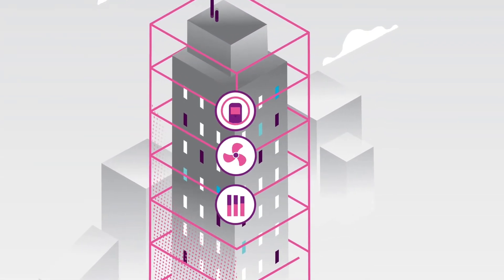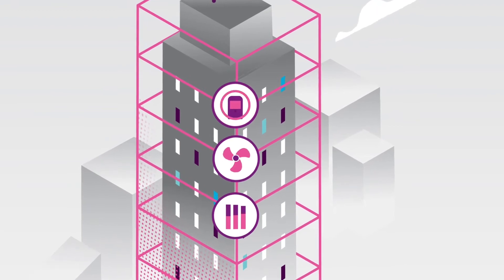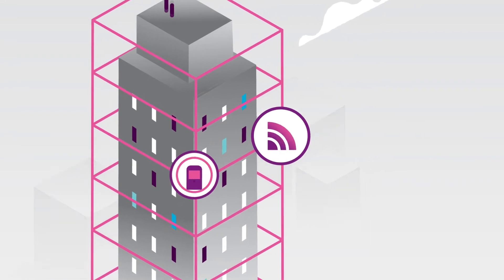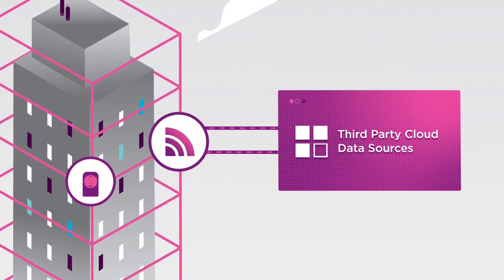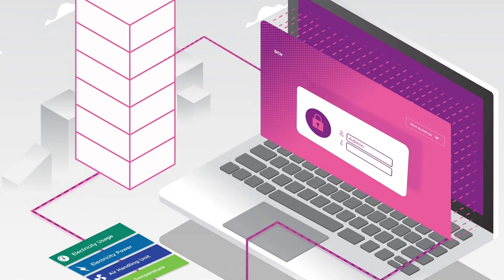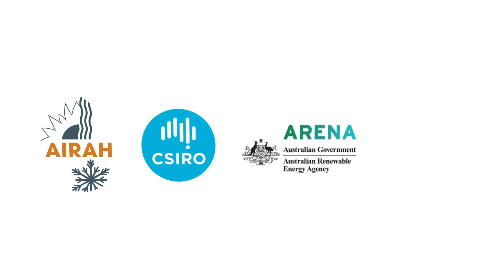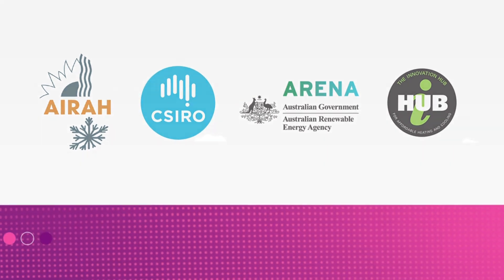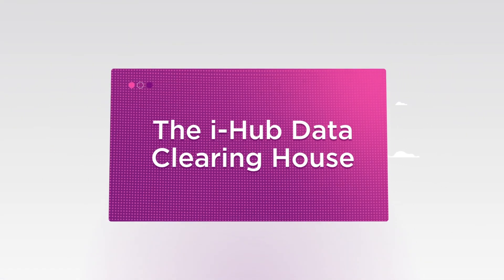i-Hub Data Clearing House (brief overview)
Under the leadership of the Australian Institute of Refrigeration, Air Conditioning and Heating (AIRAH) and the CSIRO, the Data Clearing House is an open and secure system run by the industry for the industry. It will provide a new, accessible arena for innovation and competition.

For more information on the Innovation Hub for Affordable Heating and Cooling (i-Hub)'s Data Clearing House, please

This Project has received funding from ARENA as part of ARENA’s Advancing Renewables Program.